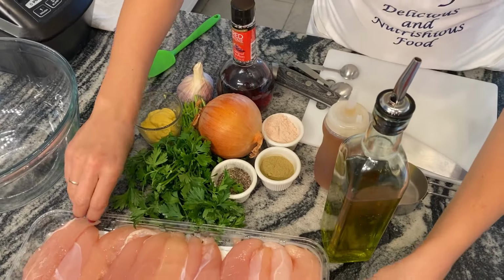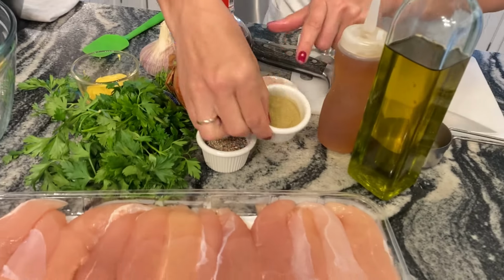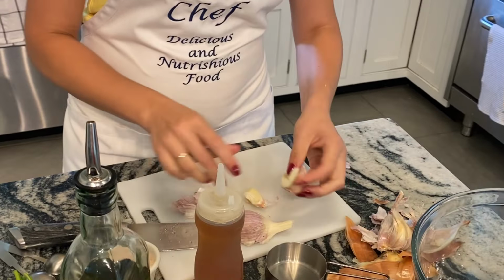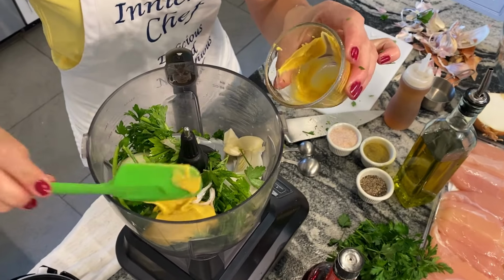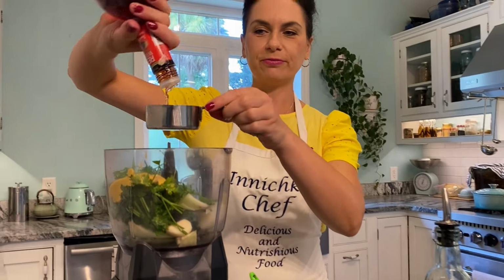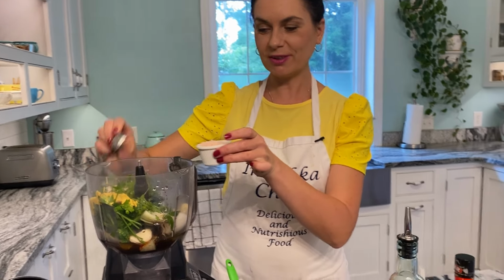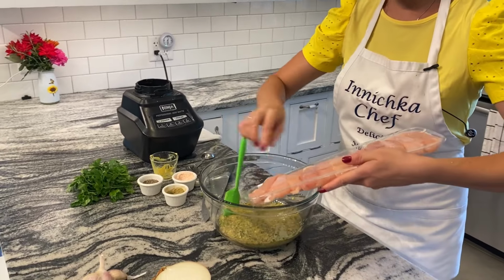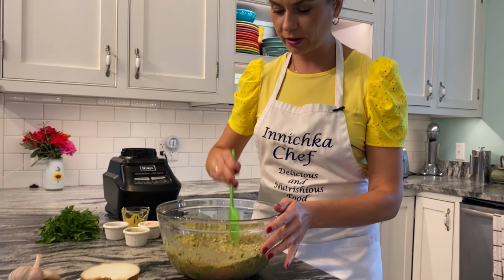The best grilled chicken tenders for your salad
What makes this chicken the juiciest and the most flavorful, delicious grilled chicken for your salad?
It's the marinade!
It's the timing!
It's the proper way of cooking on a grill!

SERVE THS DISH WITH:
Summer Salad With Poppy Seed Dressing

ITEMS I USED IN THIS VIDEO:
Chef Knife – 8-inch
Food processor
Plastic wrap